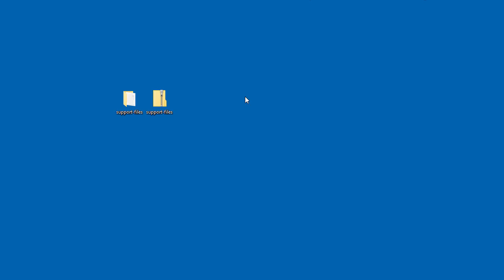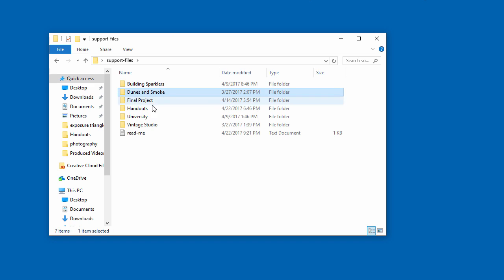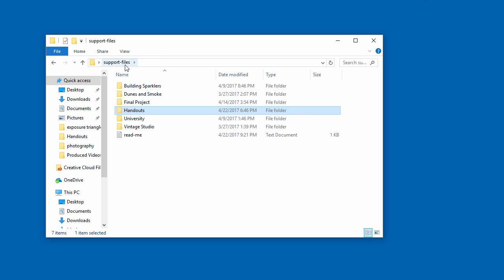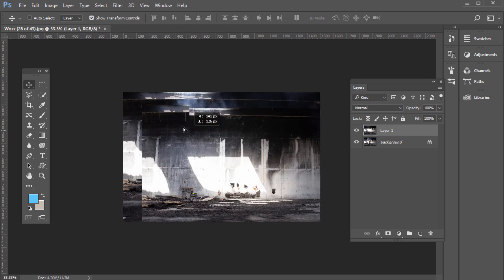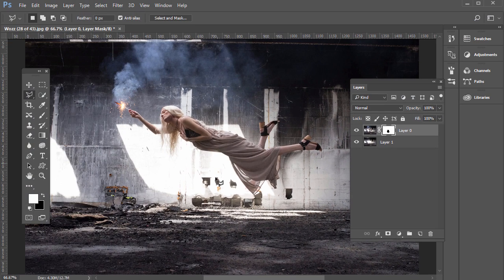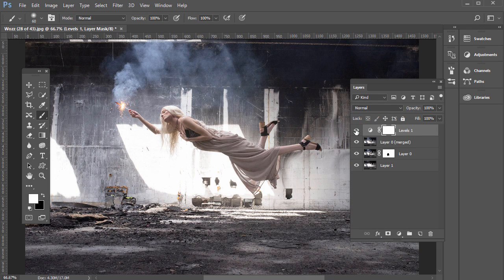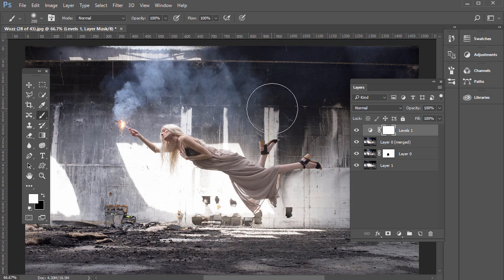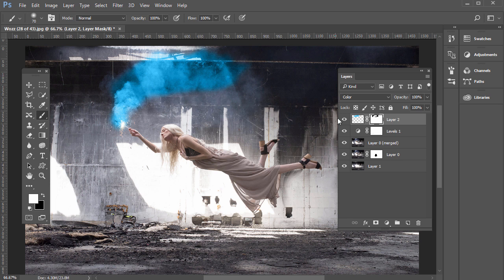Digital Compositing Photoshop Tutorial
In this Adobe Photoshop CC and photography online course, you'll learn the fun way, creating floating digital levitation art!